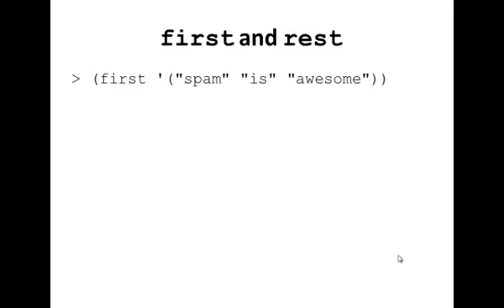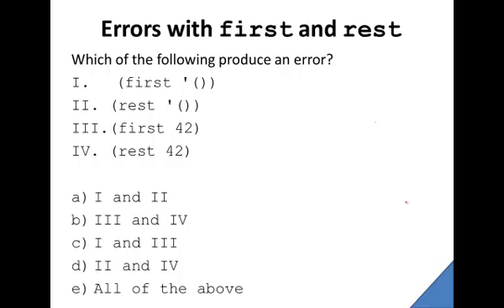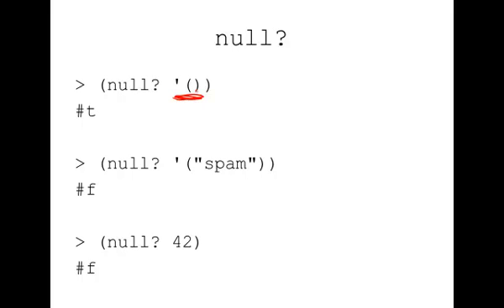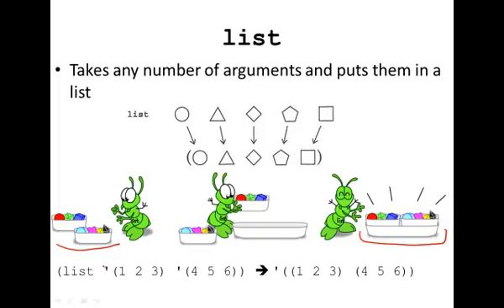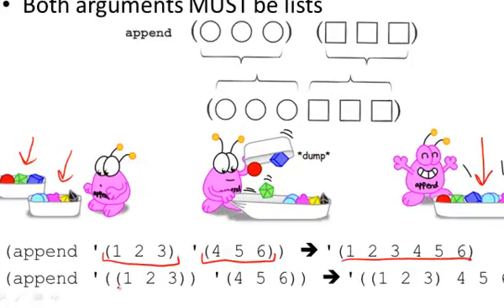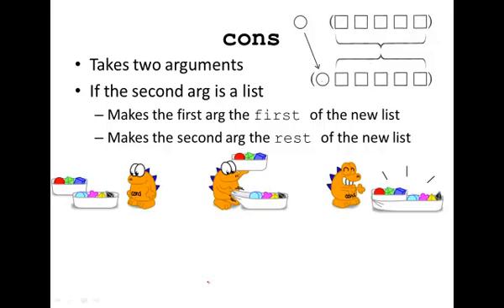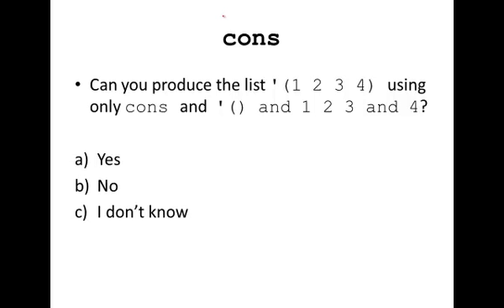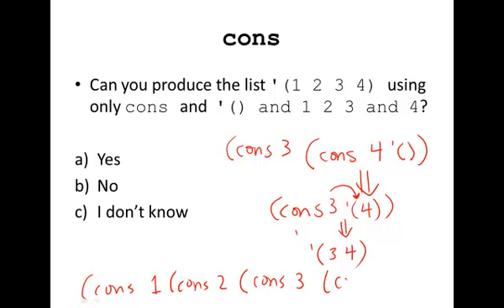Racket: List functions: first, rest, null?, list, append, cons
CS 60
Content: List functions: first, rest, null?, list, append, cons